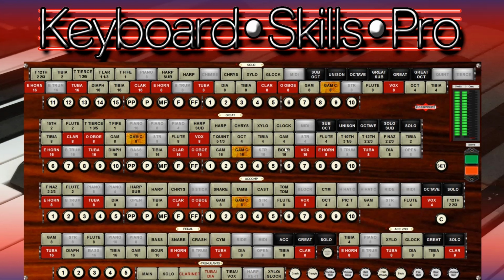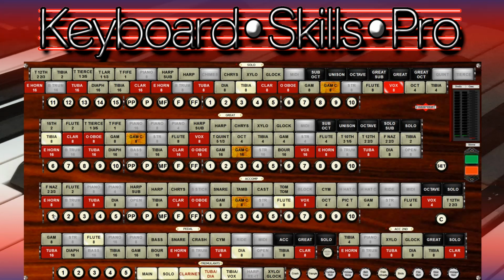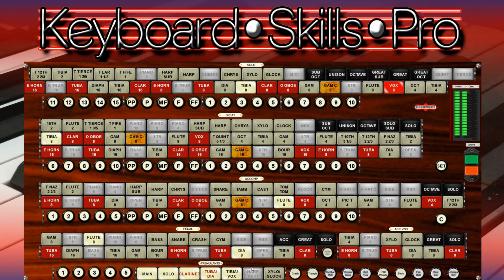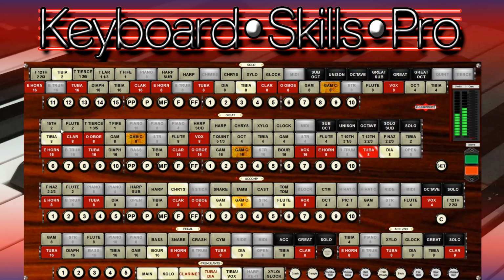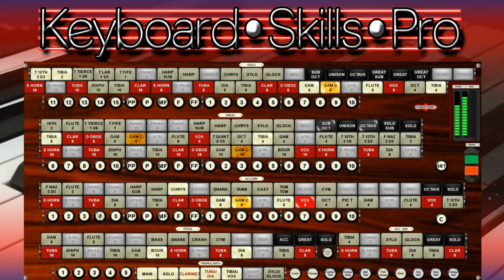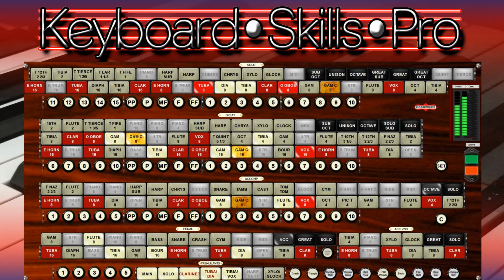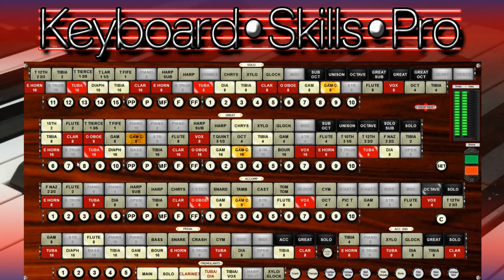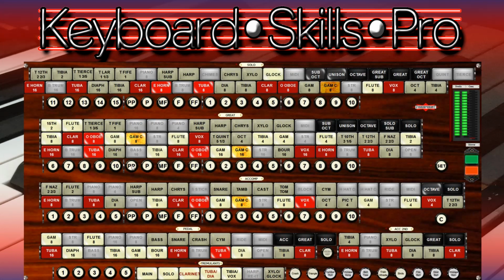My Favourite Theatre Organ Registrations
Many thanks to Patron Edward Wilding for requesting this video - join him in his support of my YouTube channel • Keyboard Skills Pro •

We often feature this popular Virtual Theatre Organ on the channel and Edward asked about my registration set that I created. Enjoy!

SILVER LEVEL BONUS PDF - 15 x REGISTRATION CHARTS OF TOM'S THEATRE ORGAN PRESETS: SIGNUP AND DOWNLOAD